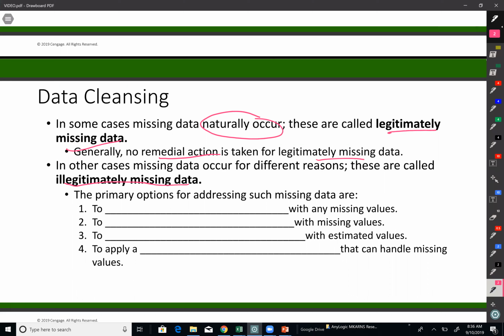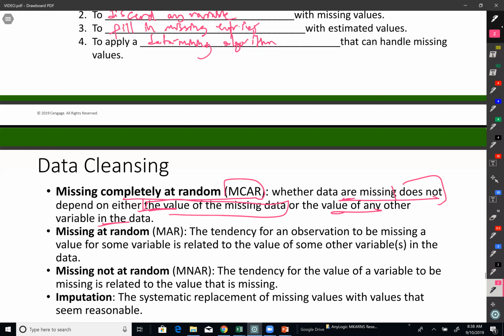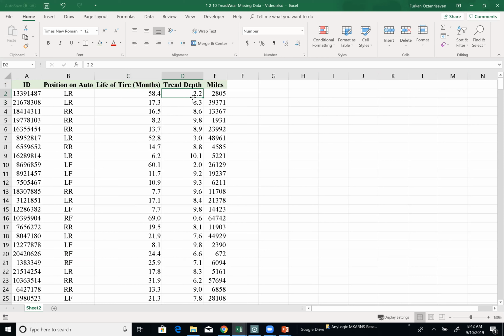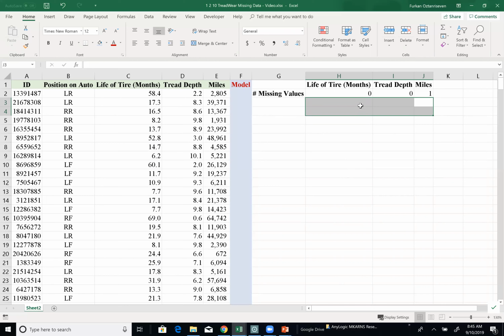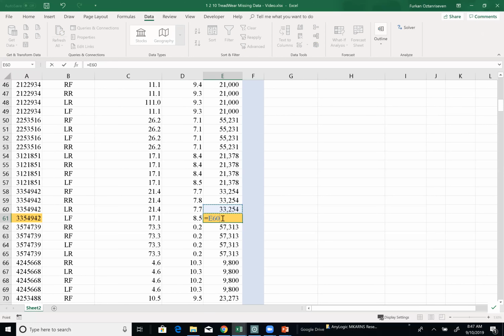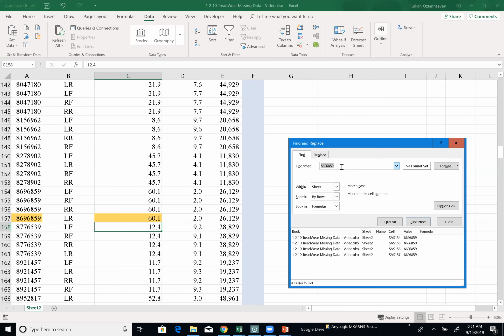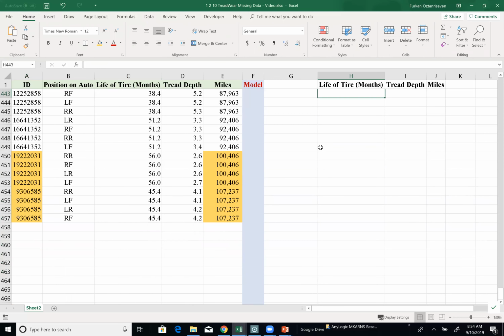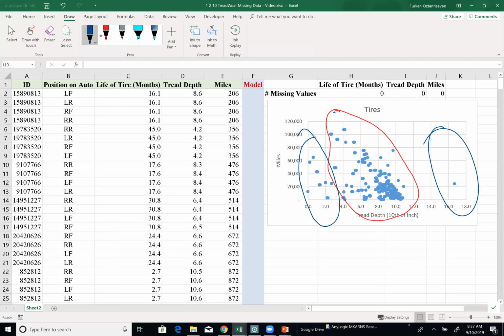1 2 11 Descriptive Statistics Data Cleansing TireTread Excel